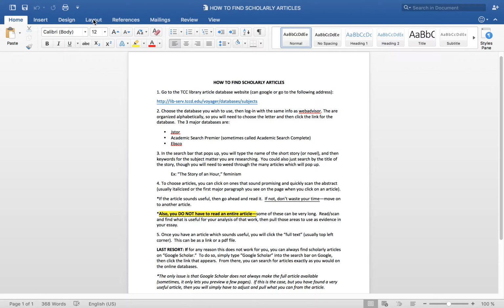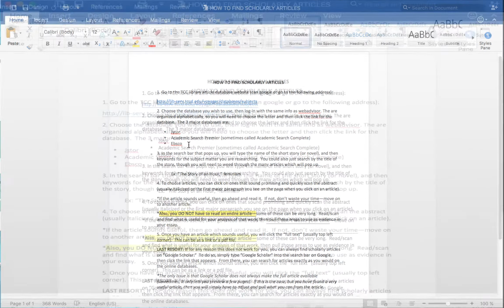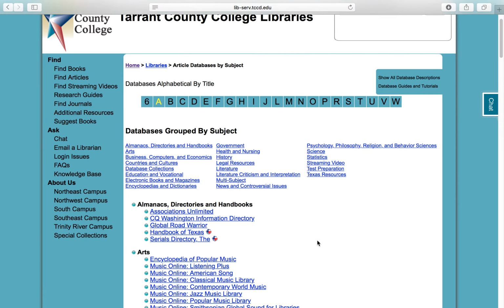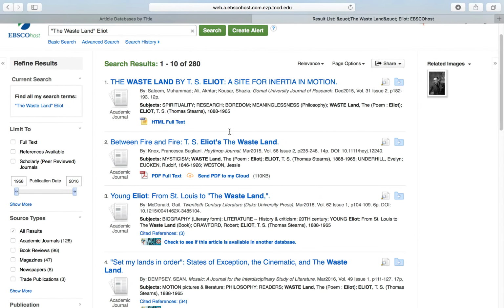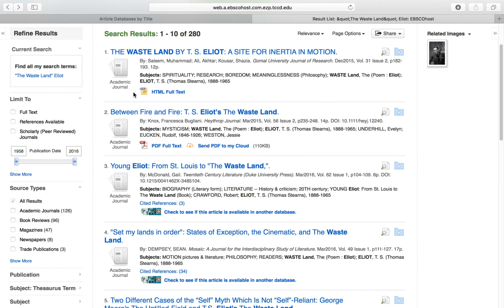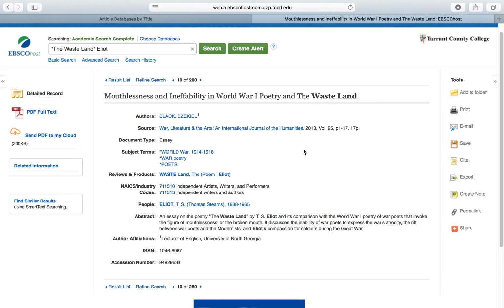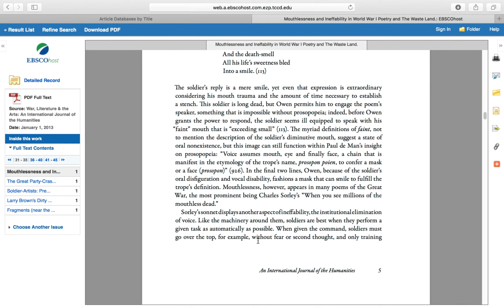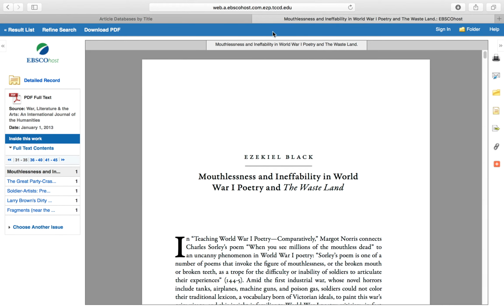Finding Scholarly Articles